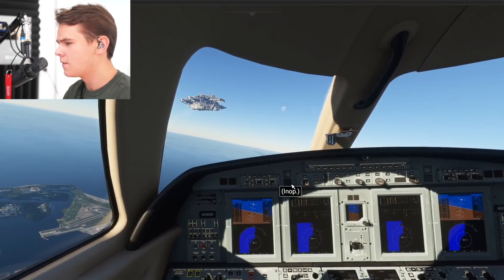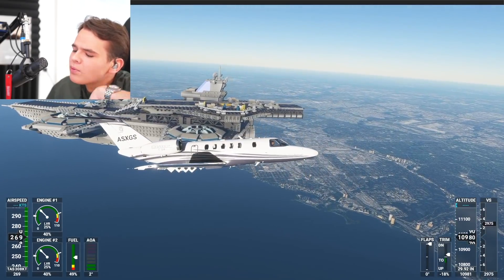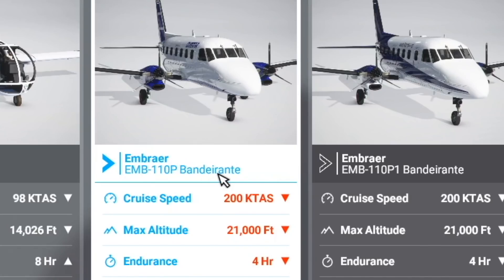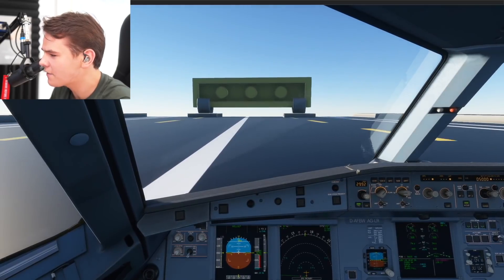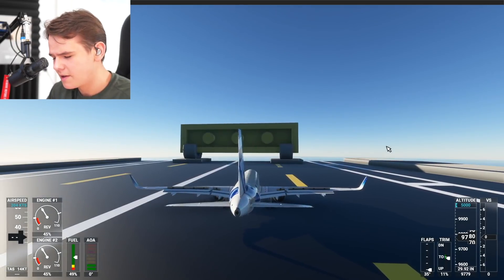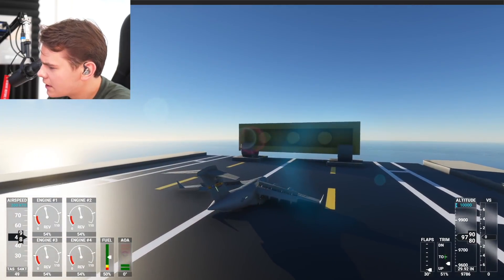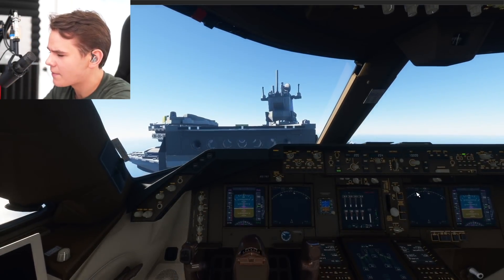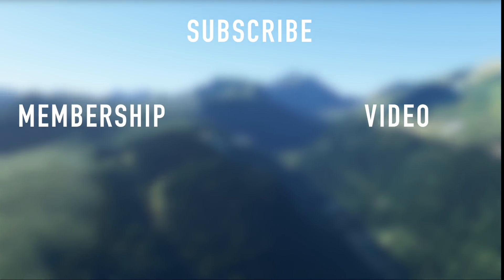Is THIS Really The Future Of Aircraft Carriers? - FLYING Aircraft Carrier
Today's Video: Is THIS Really The Future Of Aircraft Carriers?

PC:
16" MacBookPro for editing.

©Swiss001 2021